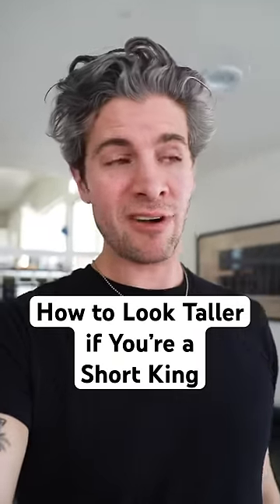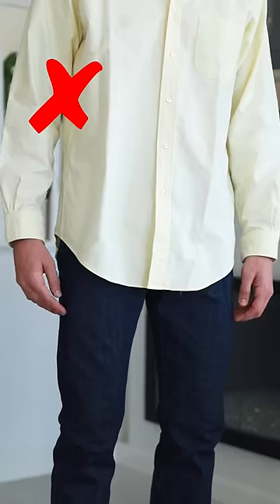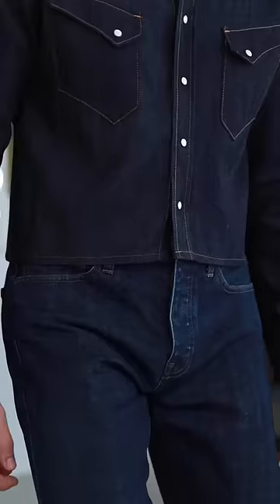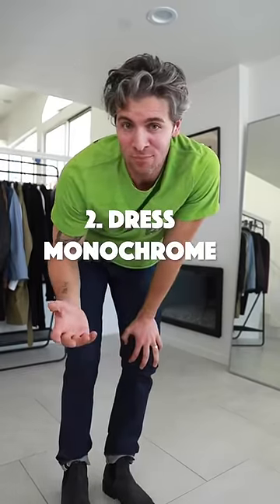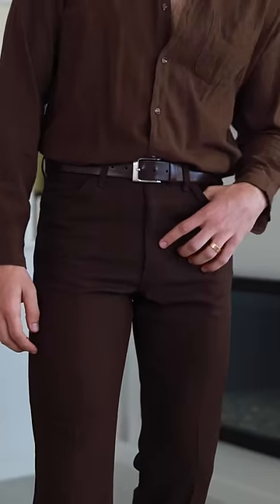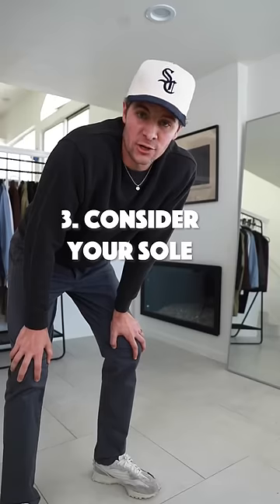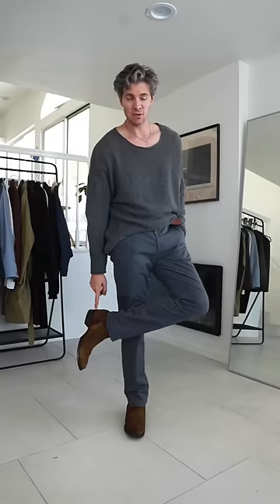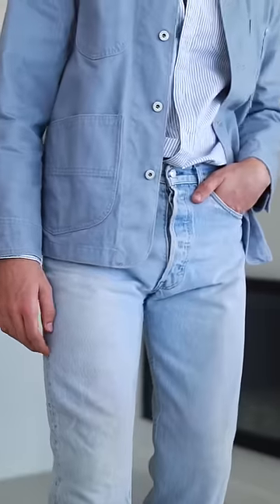Want to Look Taller? Try These 3 Things